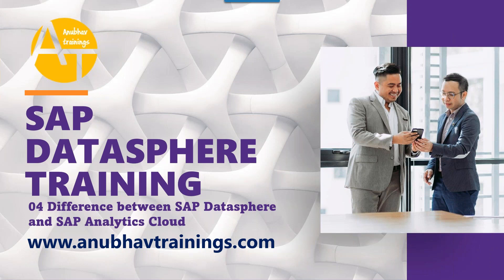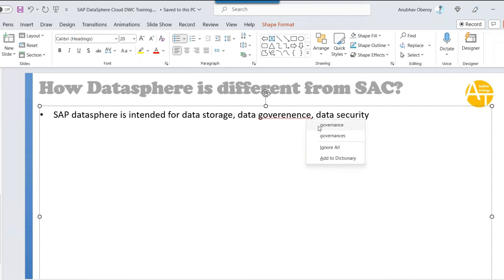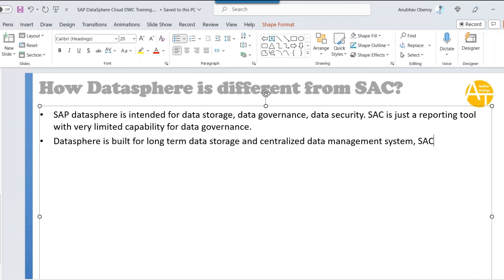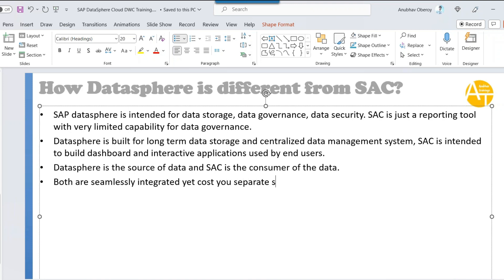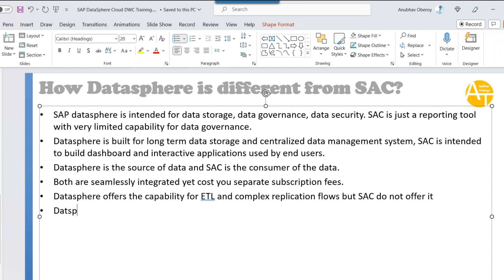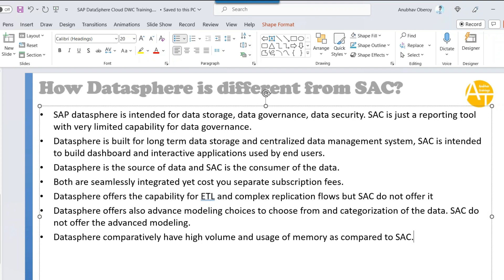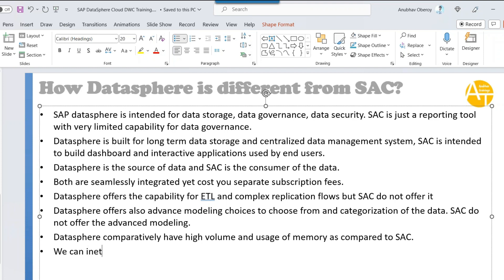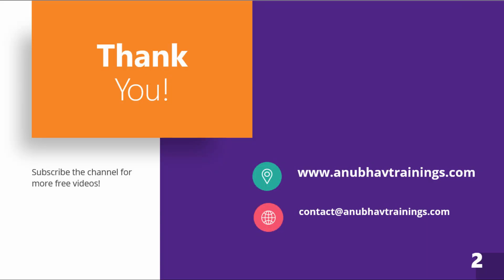04 Difference between Datasphere and SAP Analytics Cloud | SAP DataSphere vs. SAP Analytics Cloud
While SAP Datasphere provides the foundation through efficient data warehousing and modelling, SAP Analytics Cloud helps business users create visualizations and dashboards as well as planning and predictive scenarios to improve data-driven decision-making.

SAP DataSphere is a cloud-based data management and integration platform that provides capabilities for data modeling, integration, and storage. It allows users to create spaces, manage data flows, and build data models for various business scenarios. Data engineers primarily use DataSphere to work with data at a technical level, preparing and harmonizing it for further analysis.

On the other hand, SAP Analytics Cloud is a comprehensive analytics solution that combines business intelligence, augmented analytics, and planning capabilities. It enables users to create interactive dashboards, perform data exploration, conduct advanced analytics, and collaborate on insights.

SAP DataSphere vs SAP Analytics Cloud,
Key differences between SAP DataSphere and SAP Analytics Cloud,
SAP DataSphere and SAP Analytics Cloud comparison,
Use cases for SAP DataSphere and SAP Analytics Cloud,
SAP DataSphere features and benefits,
SAP Analytics Cloud functionalities,
Choosing between SAP DataSphere and SAP Analytics Cloud,
SAP Data management and integration vs. SAP analytics and visualization,
Understanding SAP DataSphere and SAP Analytics Cloud,